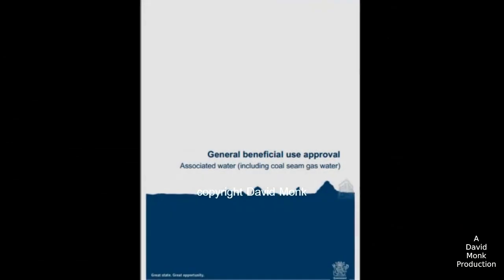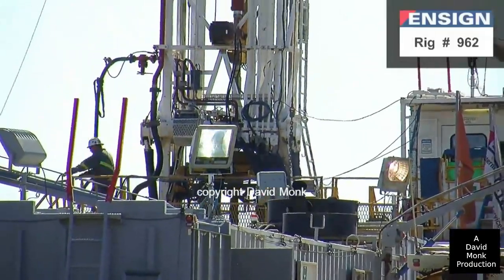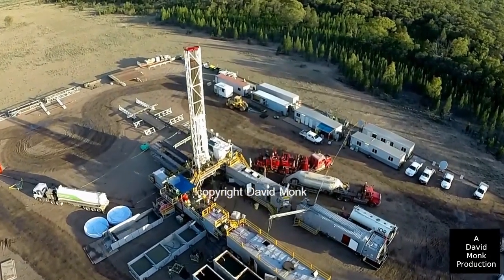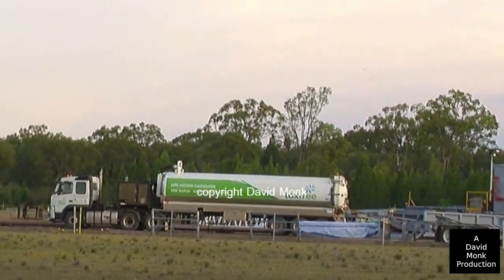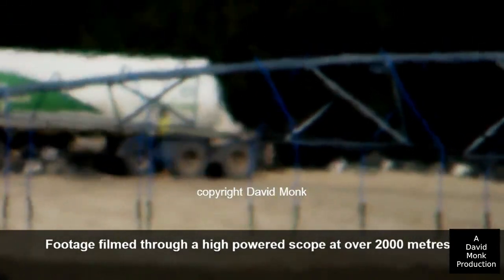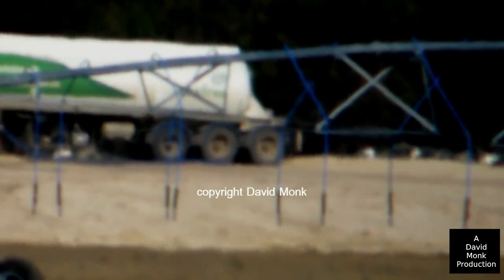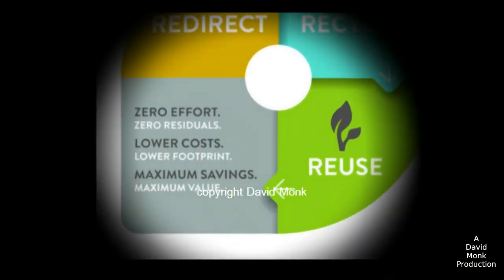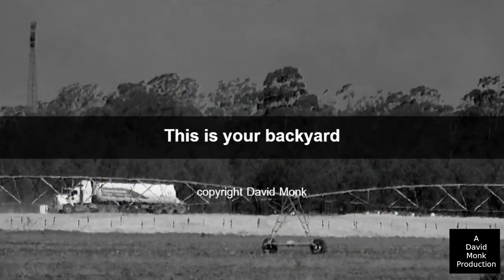waste must go somewhere dmonk